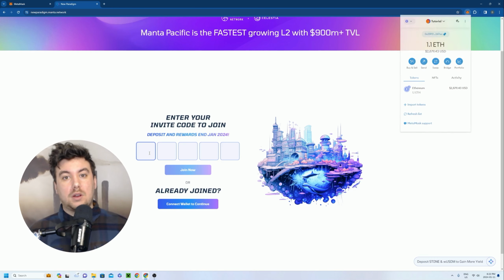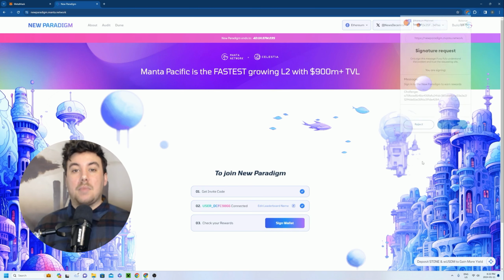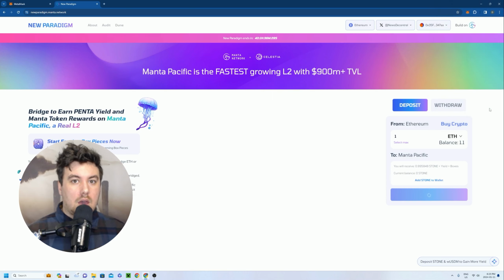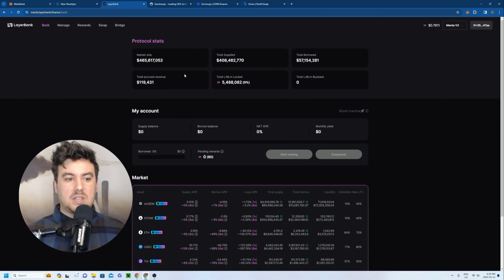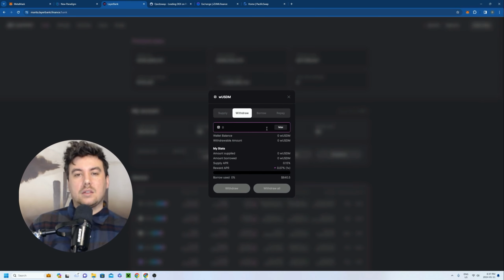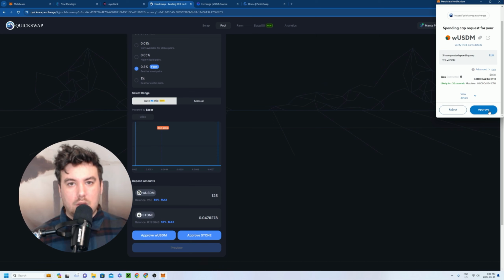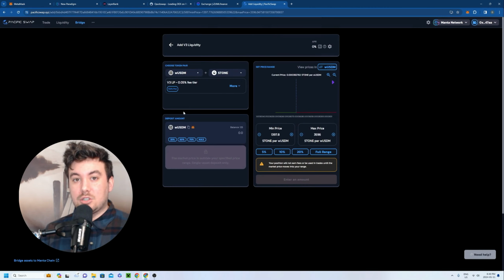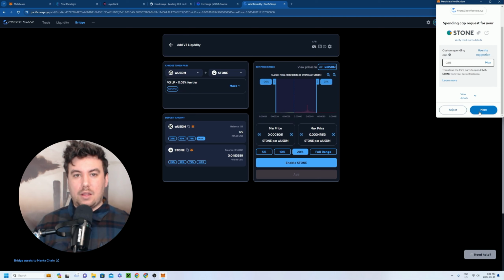Don't Miss $MANTA! Huge Airdrop Coming Soon!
Aussie shows users how to farm the $MANTA Pacific airdrop. He discusses why you don't want to miss the Manta Pacific airdrop as it could be one of the biggest airdrops of the year and how to farm it the best way possible.

- TIMESTAMPS -

00:00 Introduction
00:57 The Importance of Manta Pacific and its Potential
03:10 Tutorial Introduction: Bridging and Rewards
03:56 Tutorial: Setting Up Your Wallet and Bridging ETH
06:22 Tutorial: Lending, Borrowing, and Swapping on Manta Pacific
08:38 Maximizing Airdrops and Yield
10:16  Conclusion

 I'm a normal guy who makes mistakes and has made plenty so far.  I don't just say do your own research as a legal cover but because you really need to do your own research and make your own call. I'm pretty passionate about this, I am by no means a professional investor. All this is to share my journey because I believe there is value in watching me both succeed and fail.

 Also, all of this info might be accurate at the time of me recording and posting but in the future things could change. Especially in crypto things change fast, so just be aware of that. Thanks!